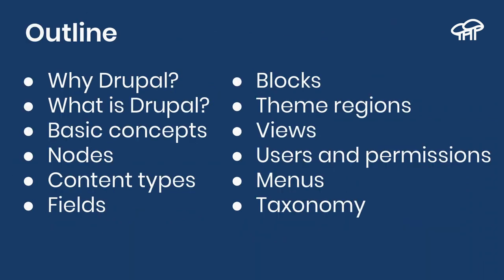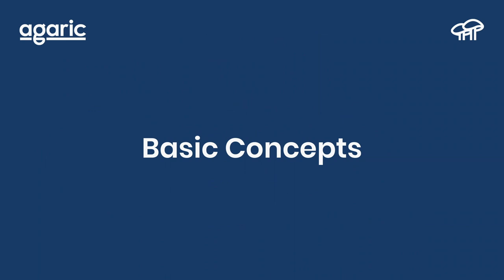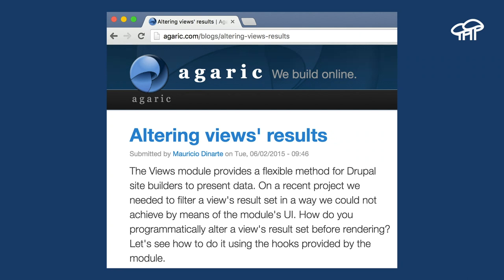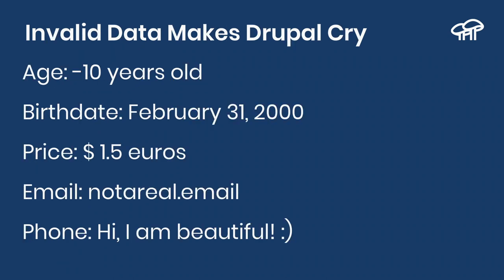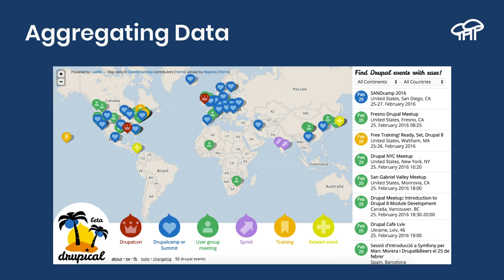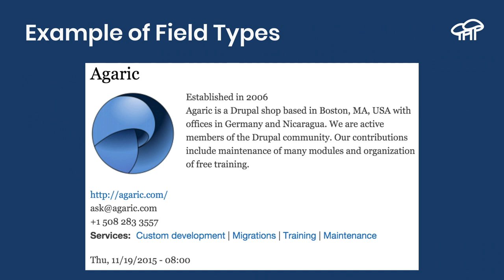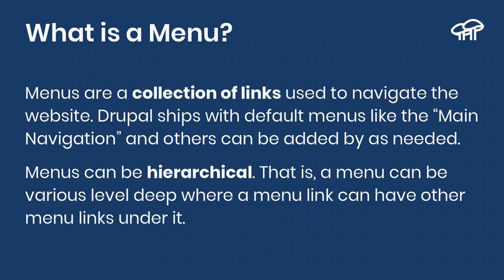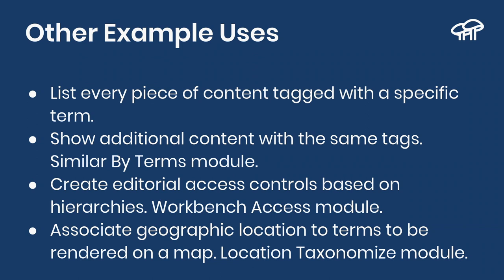Understanding Drupal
Mauricio Dinarte

Drupal is an extremely flexible system. To achieve this, various layers of abstractions were built into it. A lot of concepts were created to explain these abstractions. Unfortunately, they are not always intuitive. This session aims to explain the basic building blocks for assembling a Drupal site and how they relate to each other. Many examples will be presented to help you understand Drupal and why it is so powerful.
Learning Objectives & Outcomes:

By the end of the session, attendees will understand:

* What is a node?
* What is a content type?
* What are fields and why are they useful?
* What is a block and what can I do with it?
* What is a view?
* How are users and permissions managed?
* What is a module and its purpose?
* What is a theme and how can it change the look and feel of my website?